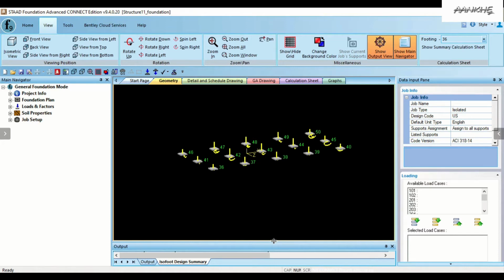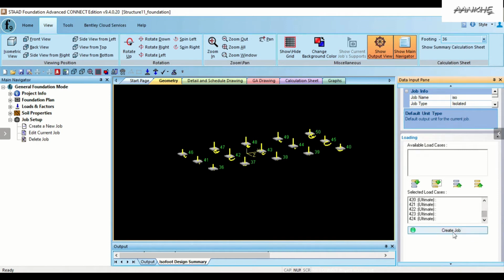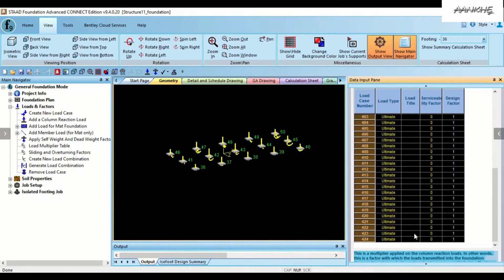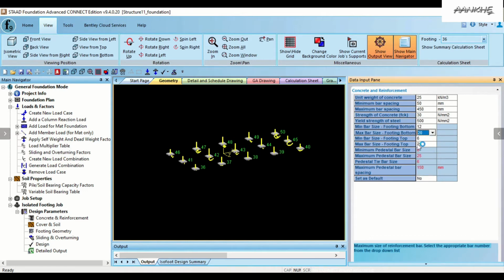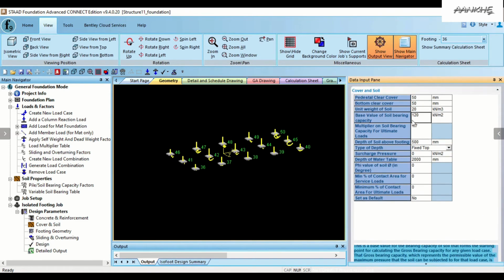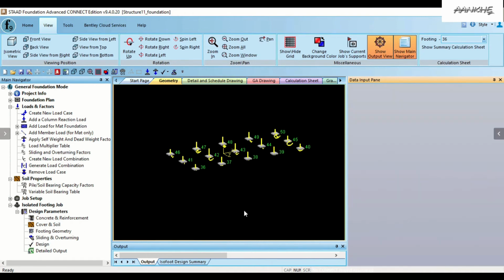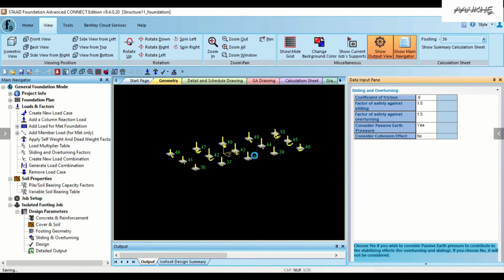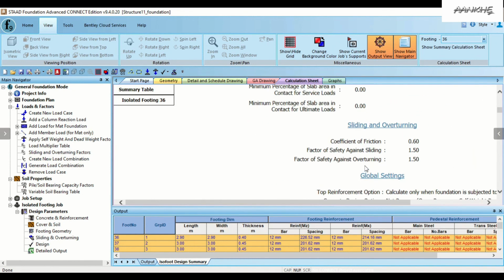Part - 4 - Webinar on "Analysis & Design of ESP Support Structure and its Foundation. 26th Jan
We at AANKHE TRAINING CLUB LLP in collaboration with AANKHE ENGINEERS LLP have taken an initiative to create a Platform to provide the core competency in Civil Engineering through participation and union of Academic Giants with Technical Stalwart of Civil Engineering Fraternity; as a token of which we, though as a pebble in the seashore, have launched the Webinar Series to be the First to Start the movement for sharing the knowledge.
The signature content developed and presented by us is on “Analysis & Design of Electrostatic Precipitator Support Structure & its Foundation”

Agenda of this Webinar
Foundation Design using STAAD Advanced Foundation

This Webinar is Organized by AANKHE TRAING CLUB LLP